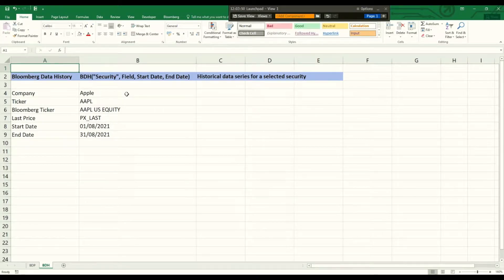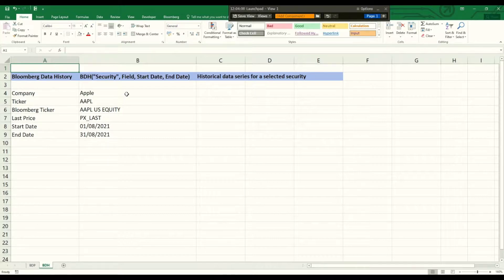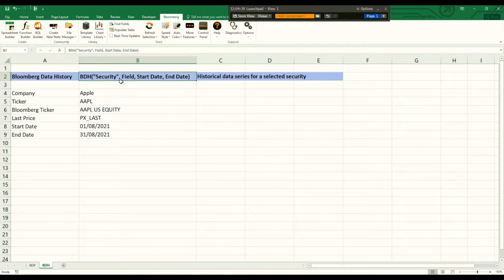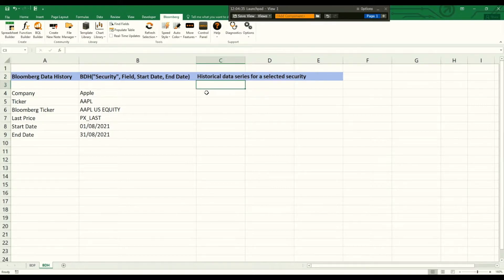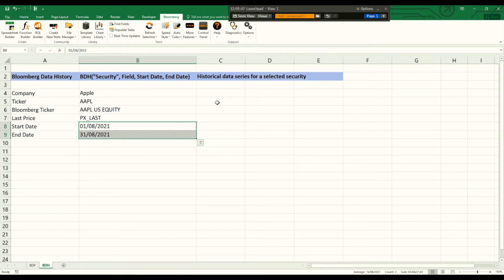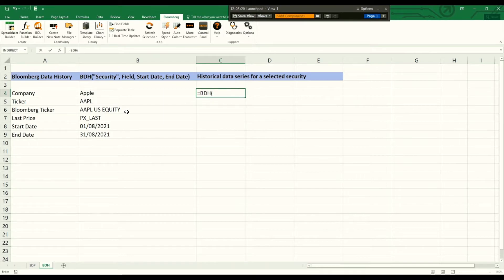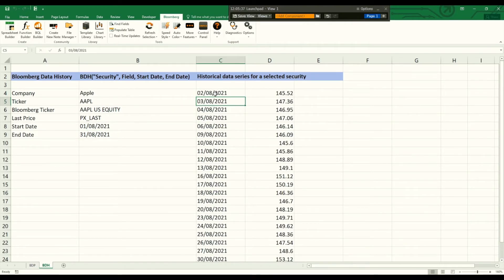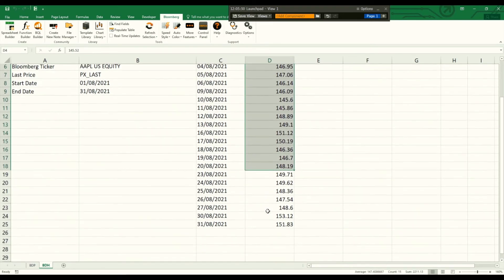How to use the Bloomberg Data History (BDH) function in Excel (2 minutes)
This short tutorial explains how to simply use the Bloomberg Data History (BDH) function in Excel to retrieve and download financial data from the Bloomberg Terminal directly in Excel. If you know how to deal with the Bloomberg function, it is straightforward to get your financial data.